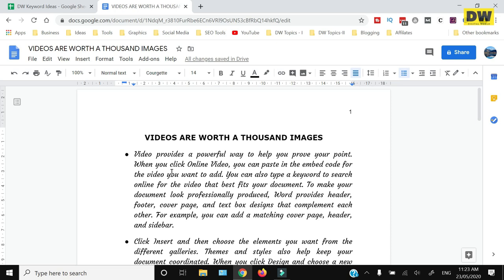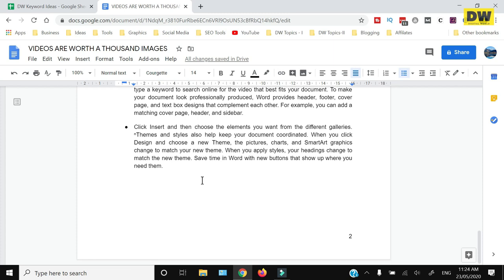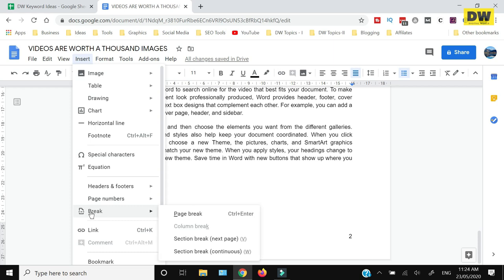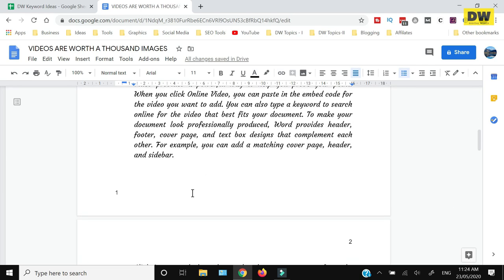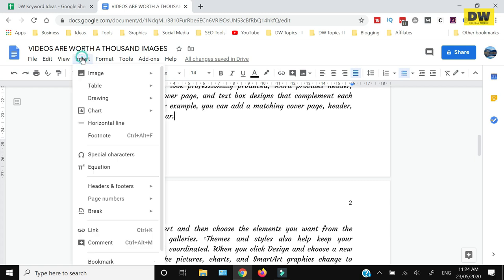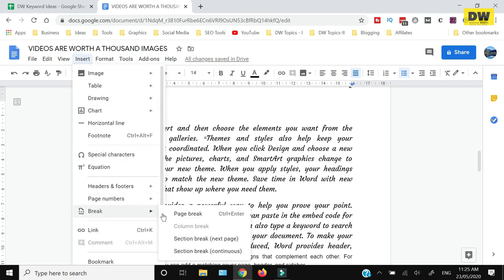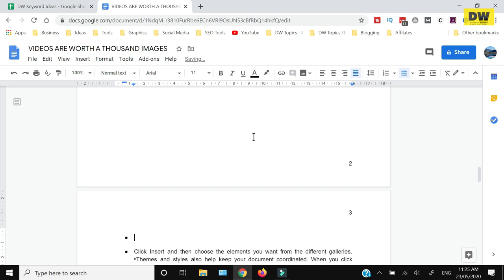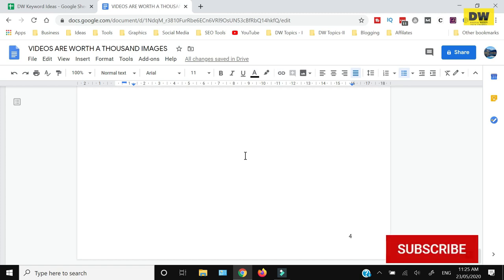How To Add A Page On Google Docs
How To Add or Insert A Page or Page Break at the start, end or anywhere within the Google Docs.
About Channel